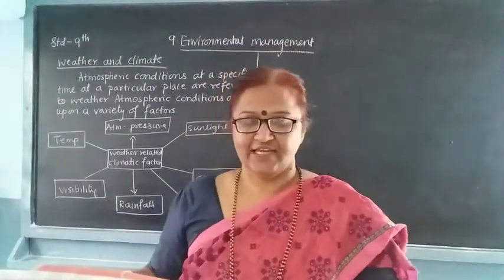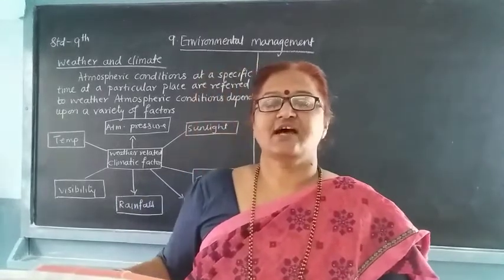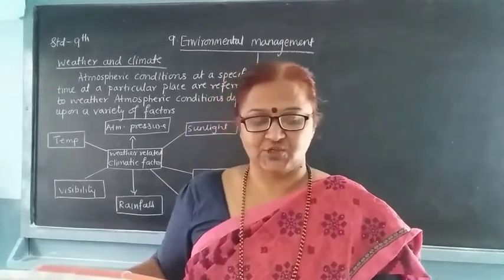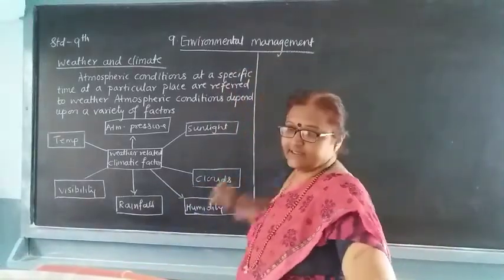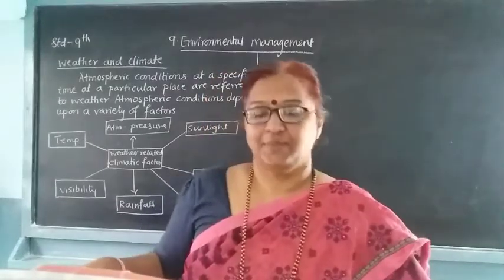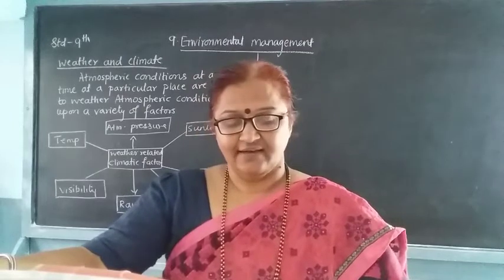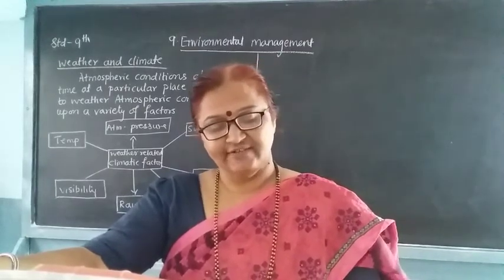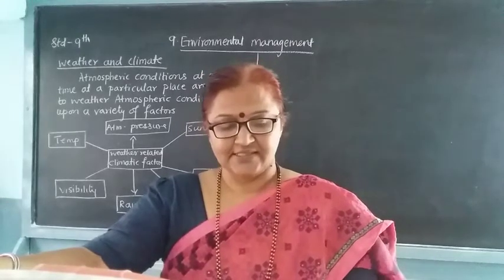9th/sciB/9. environmental management